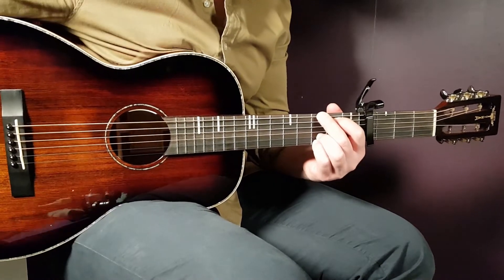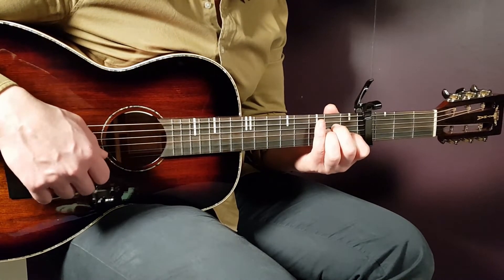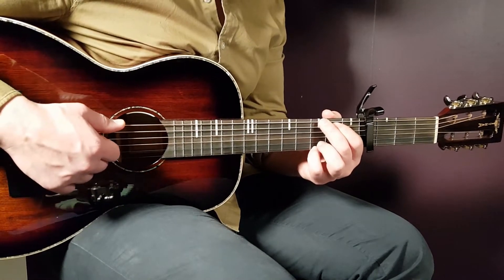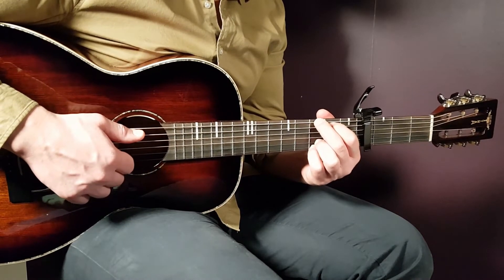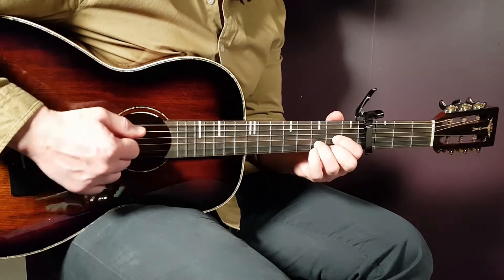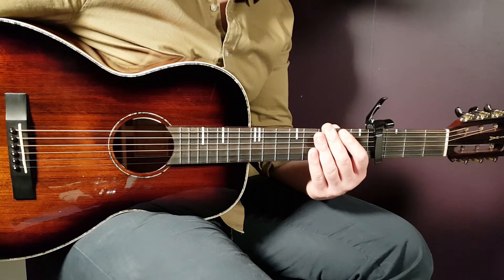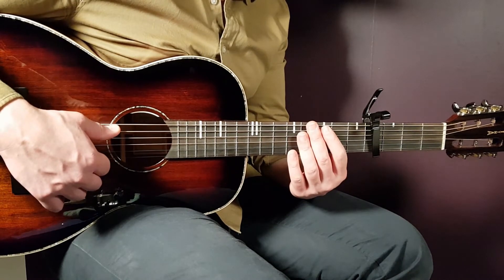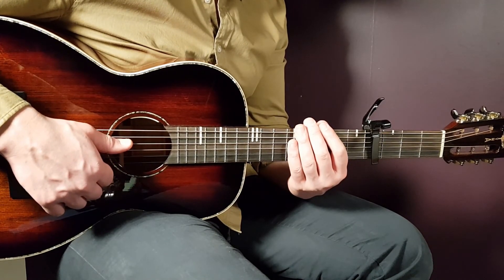How to play LYN LAPID - THE OUTSIDER Acoustic Guitar Lesson - Tutorial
"The Outsider" by Lyn Lapid
Play tuned!